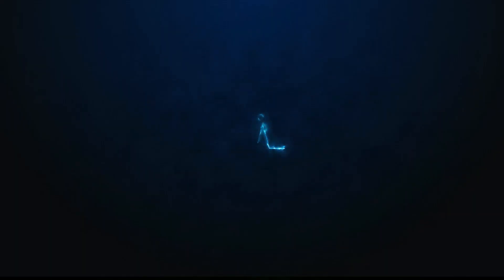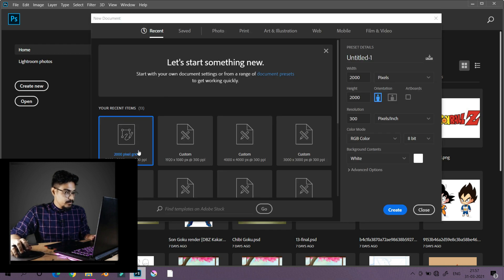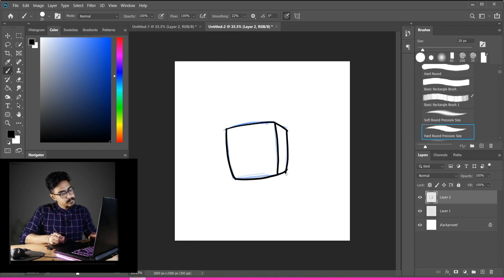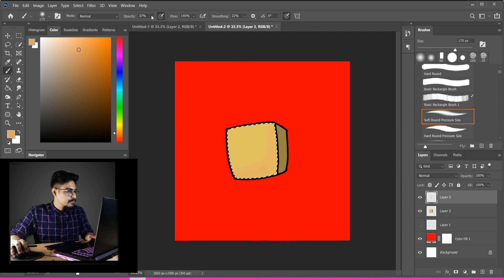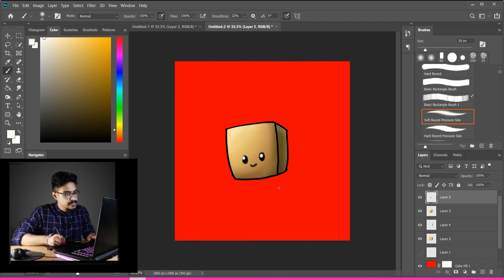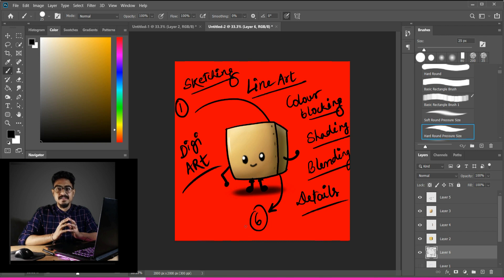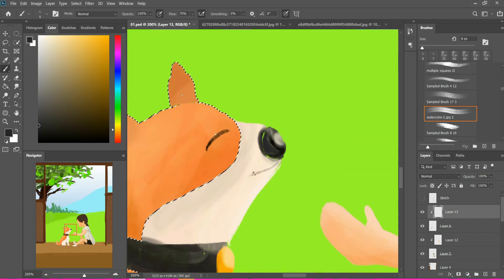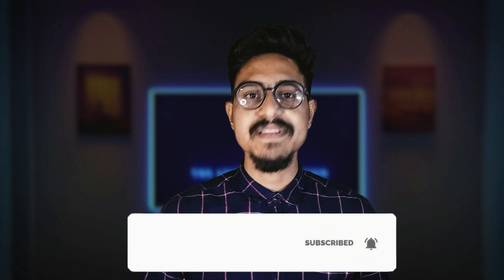Digital Painting Tutorial Photoshop 2021 for Beginners | EP01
Digital Painting Tutorial Photoshop 2021
Digital Painting Tutorial Photoshop 2021 for Beginners
Digital Painting
How to Draw
Digital Painting Tutorial for Beginners
Digital Painting Tutorial Photoshop
Photoshop Tutorial
Digital Art Tutorial
Girl and her Dog Painting
Small Girl and her Pet Art
Girl with a Dog Painting

"Watch me simplifying the steps I usually follow while doing my Digital Painting"

KEEP SUPPORTING ME, KEEP SHARING.

Digital Art
Wacom One